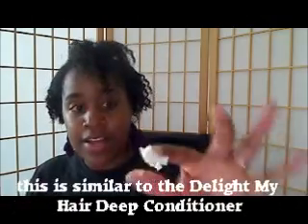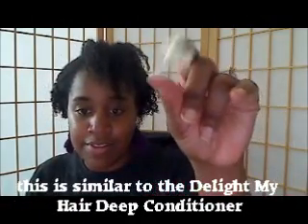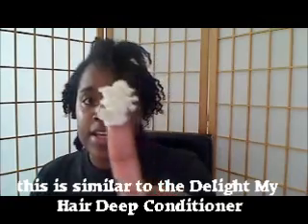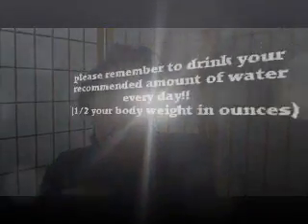Hair Care Tips For Newbies *How I Moisturize & Seal My Natural Hair*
Camera Used: Logitech Webcam